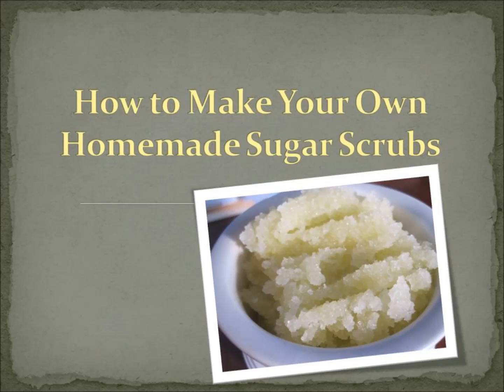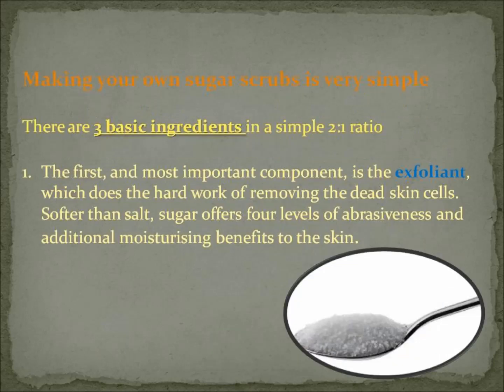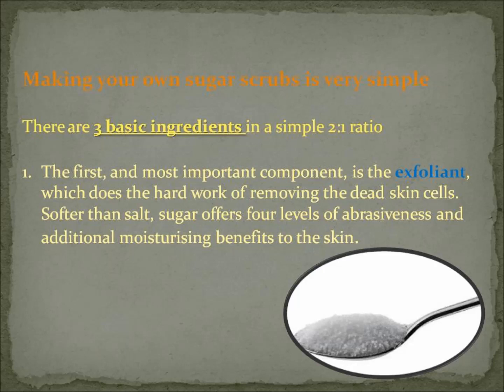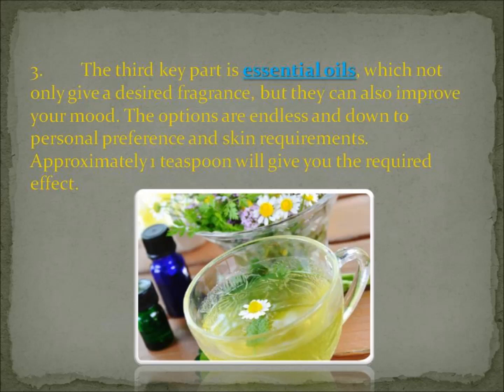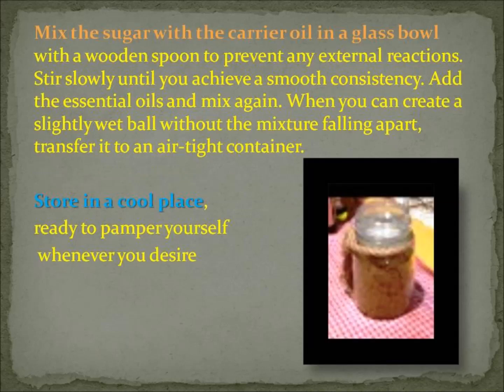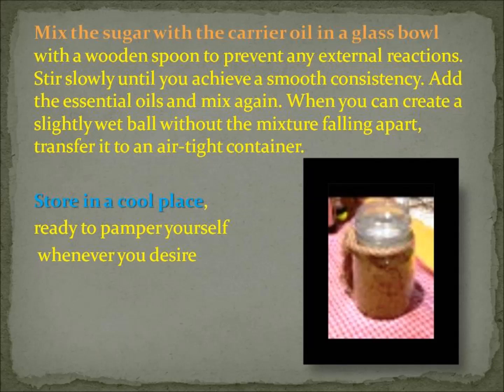How to make homemade sugar scrubs at home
How to make homemade sugar scrub is easier than you think.This video will explain exactly how to create your own custom sugar scrub recipe.We all know that we should eat organic food, so why would be treat our skin any differently? You can find out all about the importance of exfoliating your skin in the full eBook, but essentially skin is your first line of defence against outside forces;any substance put directly onto it is quickly absorbed into the body. Shop bought scrubs are full of artificial ingredients for superficial purposes such as rainbow of colours, unnatural flavours and chemical preservatives. While they make your scrub look pretty, they aren't as kind as your skin. With an organic homemade sugar scrub, not only do you know exactly what you are putting in your body, but all the ingredients will be there for a beneficial reason only. To learn how to make sugar scrub at home look no further than your kitchen cupboards. You'll need sugar, a vegetable or coconut oil ( otherwise known as carrier oil) as well as an essence a food based essence such as Vanilla Essence is fine. However, if you want more of a therapeutic or mood enhancing benefit an aromatherapy oil wouldn't be a bad idea.
Here are the benefits behind each sugar scrub ingredient to help you make your very own tailor made sugar scrub recipe:
1. The sugar is a natural exfoliant, humectant and anti-ageing product
2.The carrier oil enables smooth application of the exfoliant, as well as supplying fatty acids to keep the skin supple
3.The essential oils not only give a desired fragrance, but they can also improve your mood.
All you need to do is mix two parts of sugar to one part of carrier oil, with a small splash of essential oil if desired. When you can create a slightly wet ball without the mixture falling apart, transfer it into an airtight container and stall in a cool place, ready to pamper yourself whenever you desire...I told you it was easy!
You don't need anything else, these natural products produce a sumptuous scrub. The fun part is playing around with all the ingredients to get the benefits, aromas, textures and consistency you desire, but we'll come to that in later installments.
For the full range of recipes in the Best Homemade Sugar Scrubs Made Simple eBook, purchase your copy As well as recipes, you will learn more about the natural goodness of all the ingredients among other useful information